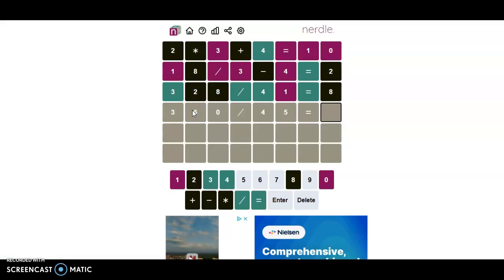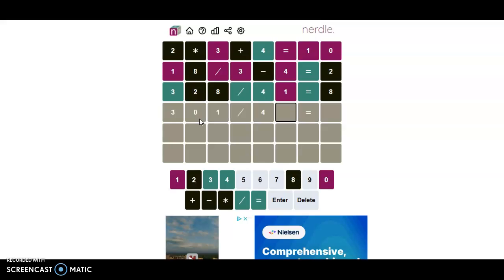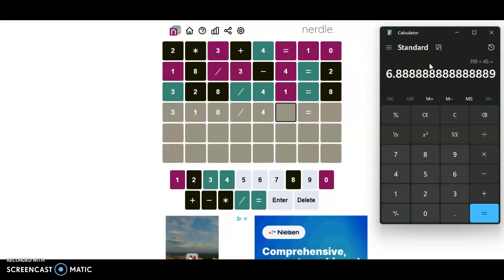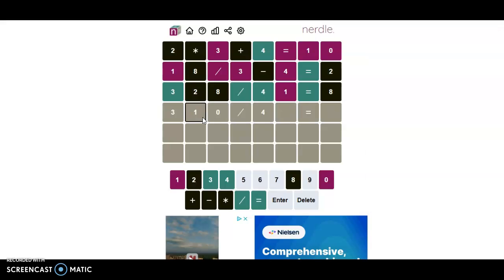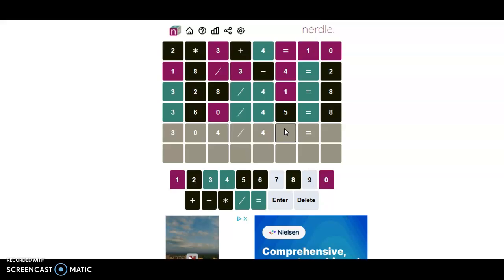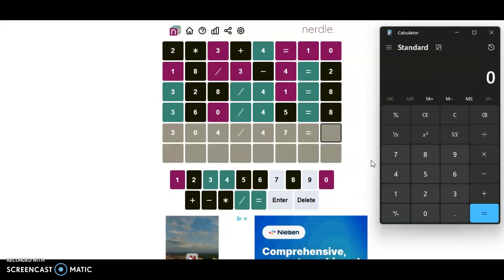Nerdle of the Day for 5/22/2022 Tips/Strategies And Answer | Nerdle #123 | Longest Nerdle in a While